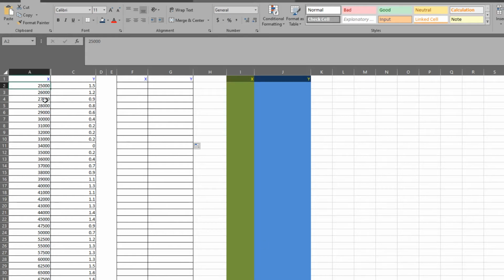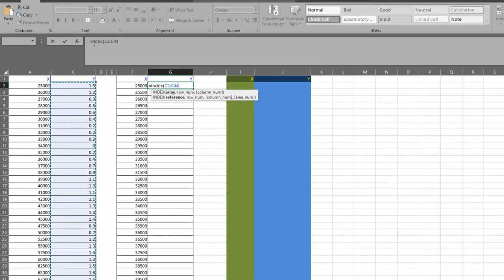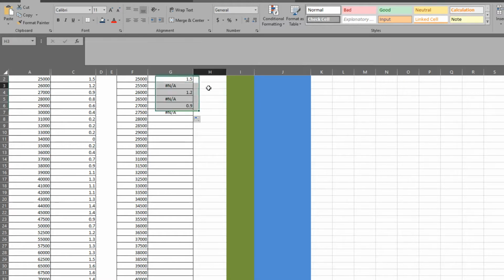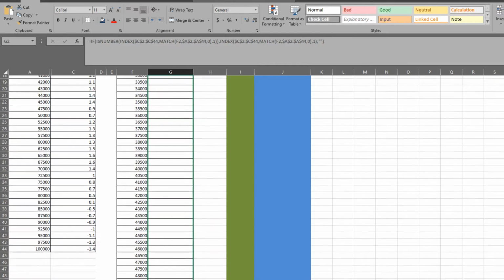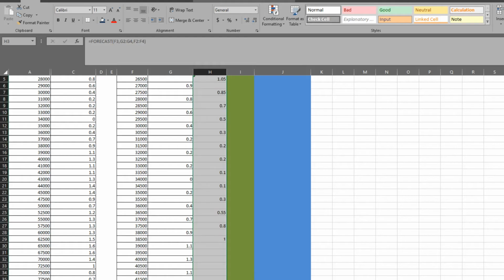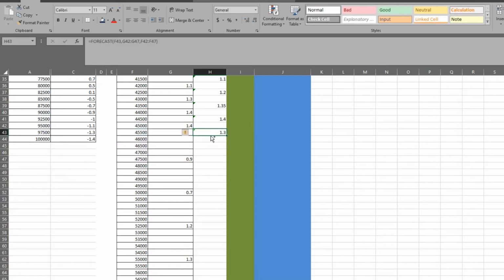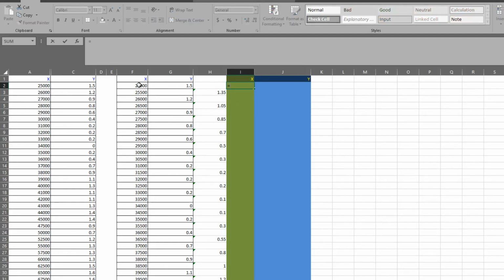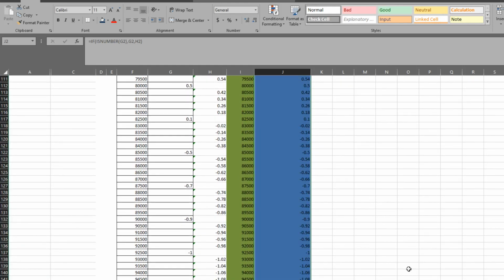Excel Index Match and Forecast Tutorial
In this tutorial, we introduce to Excel users the INDEX, MATCH and FORECAST functions.